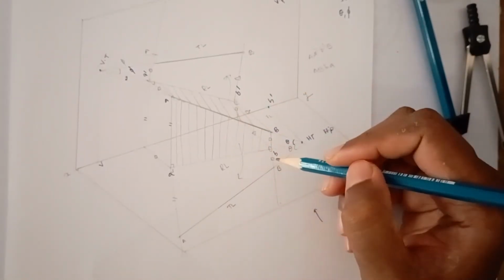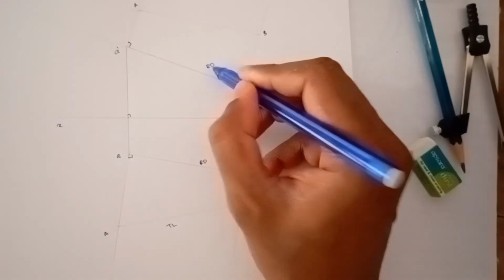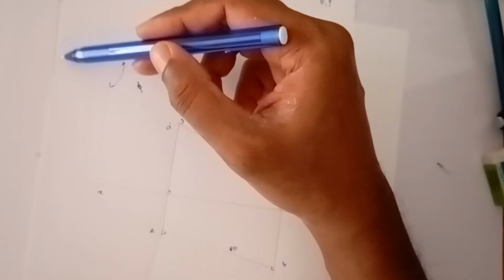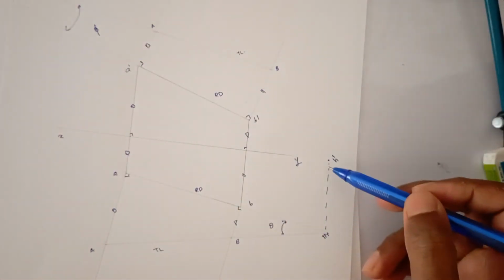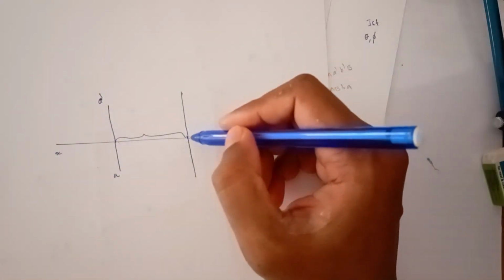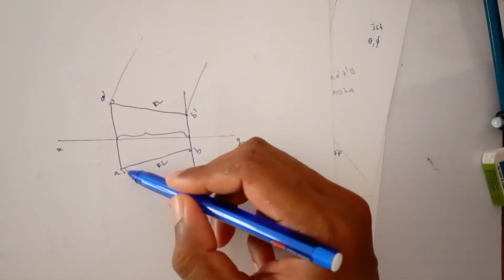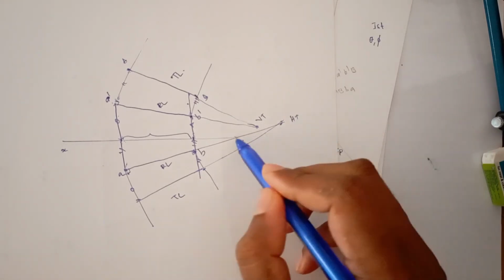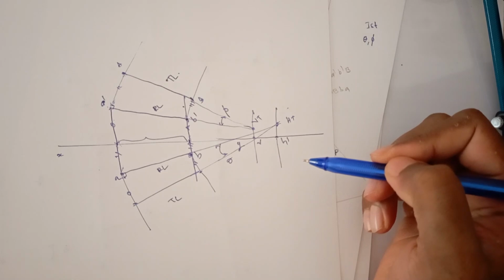PROJECTION OF LINES || Plane Rotation || Basic Concepts || Engineering Drawing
This video discuss the concepts behind projection of line by plane rotation. Plane rotation is some what easy method compared to line rotation. You can follow any method to draw the projections. if the method is not specified and distance of the end projectors is given ,then you must follow plane rotation method.

Green Academy is Providing Individual Online tuitions for subjects.